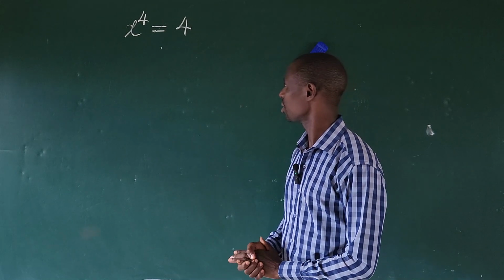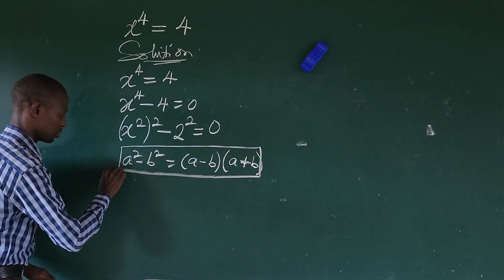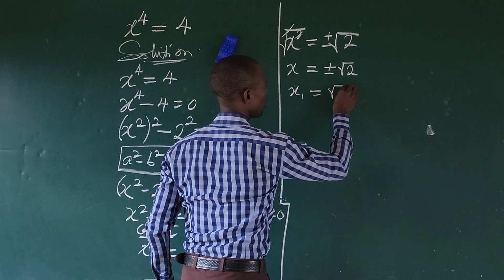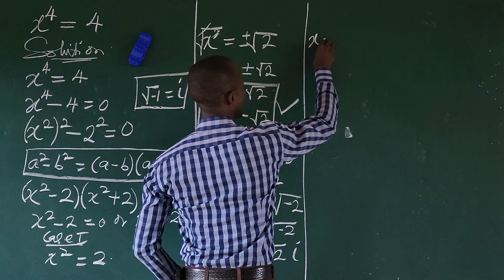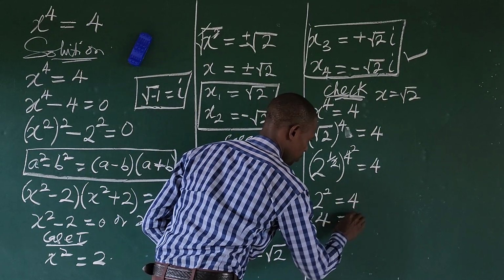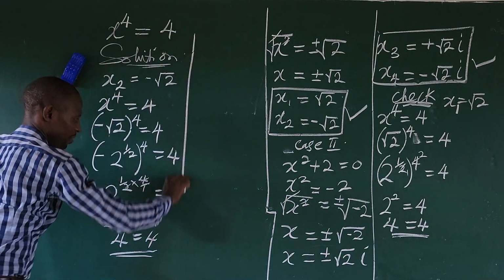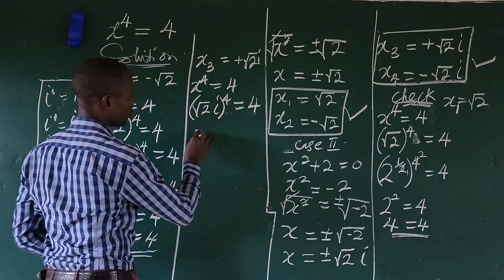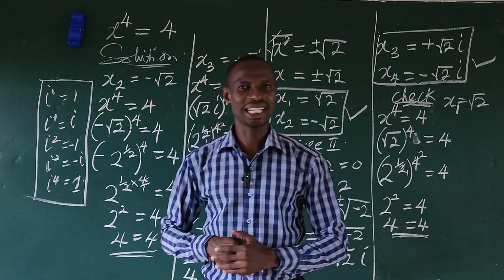General Math Problem In Algebra | Math Olympiad Preparation | A Nice Exponential Equation.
Hi🎤🎤🎤!!! everybody, welcome to today's class.

Watch this math video for powerful math techniques/tricks 🙃🙃

Drop comment in the comments section ✍️✍️✍️✍️